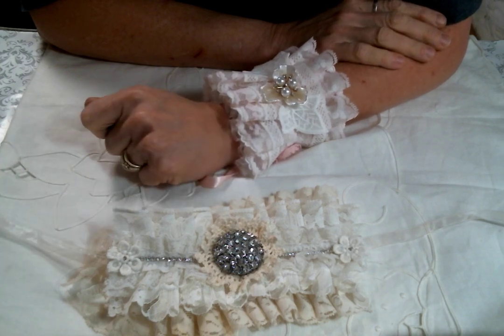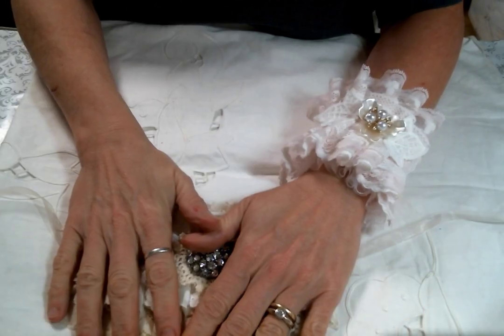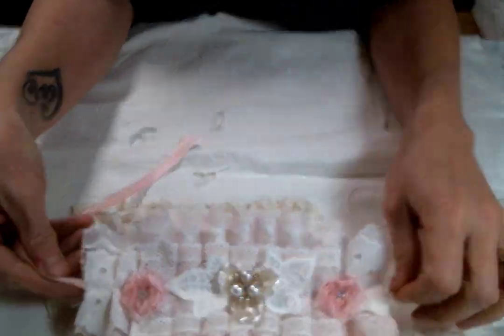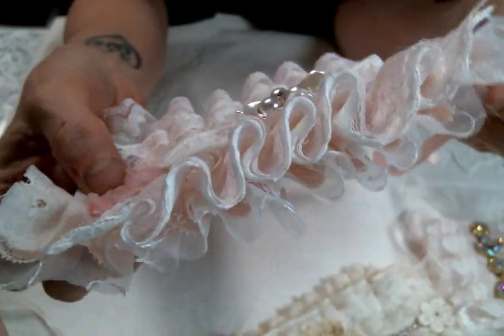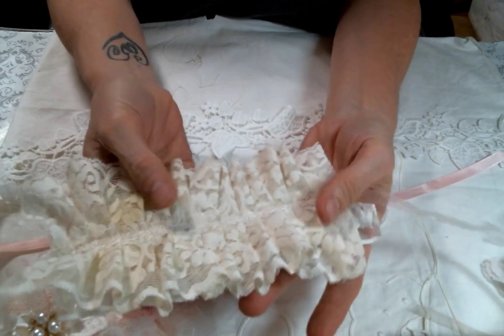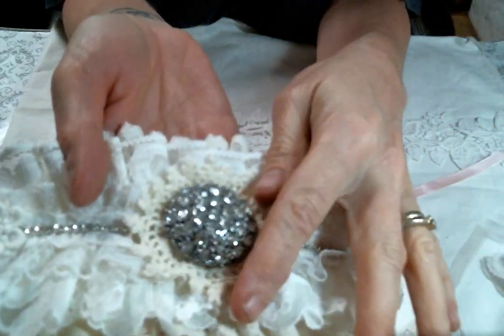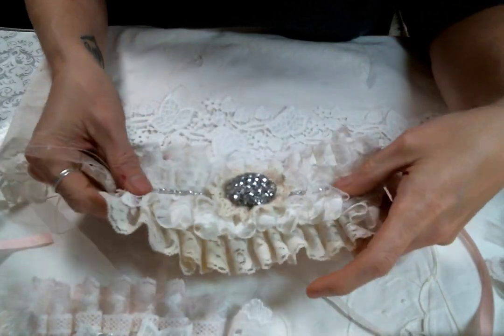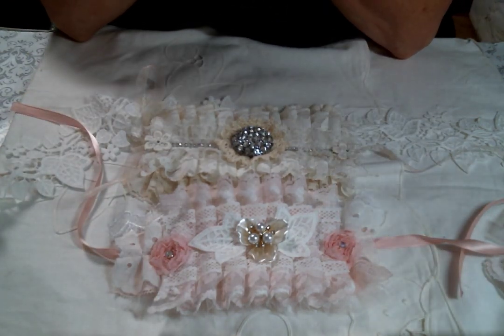Shabby Chic Cuffs featuring AngledreamCraftsKim on Etsy